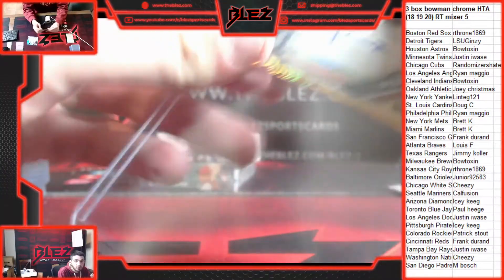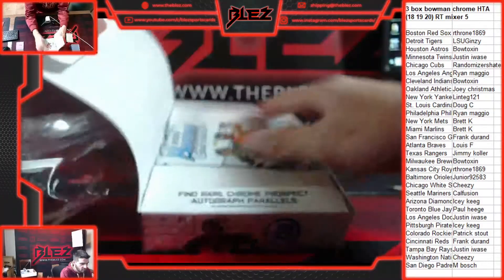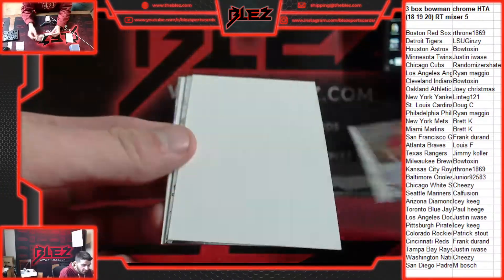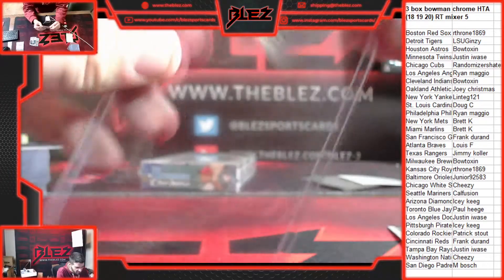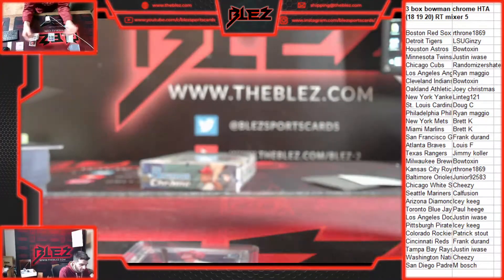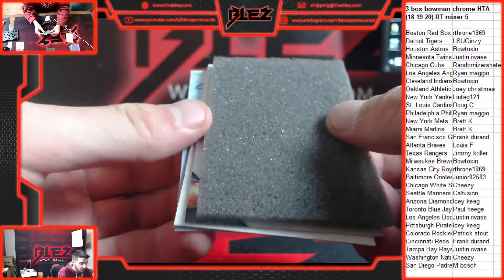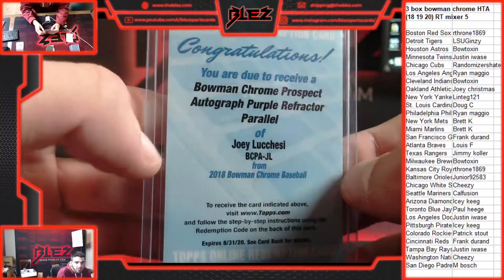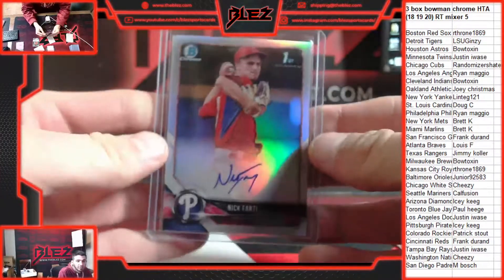3 box bowman chrome HTA mixer RT 5